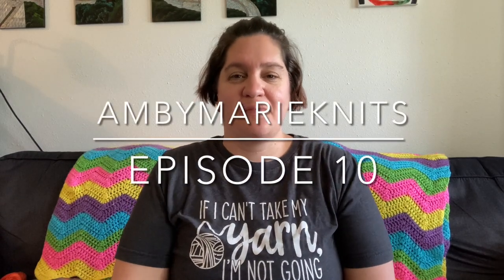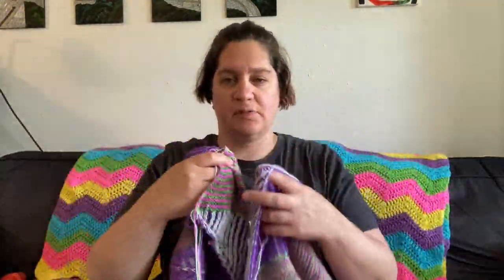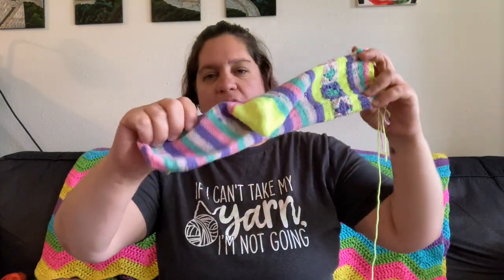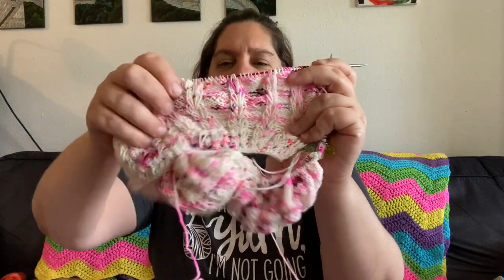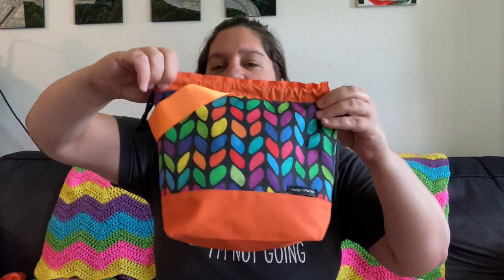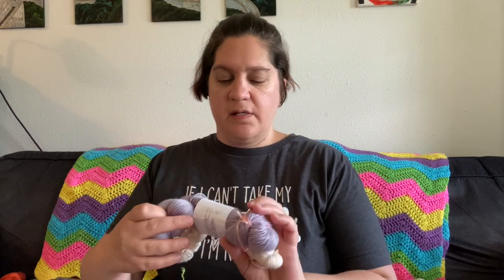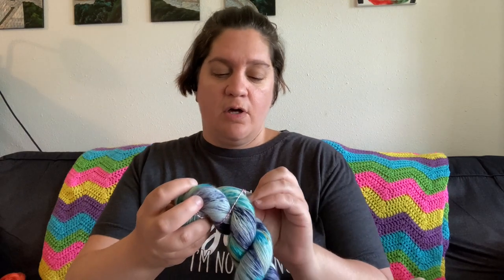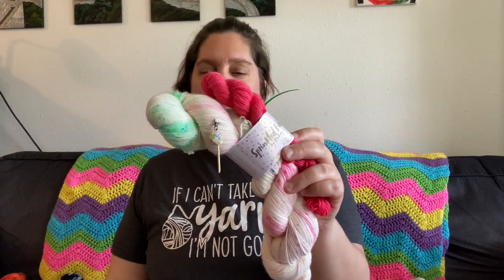Episode 10: over 100!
Sorry about my voice! It kept going out!